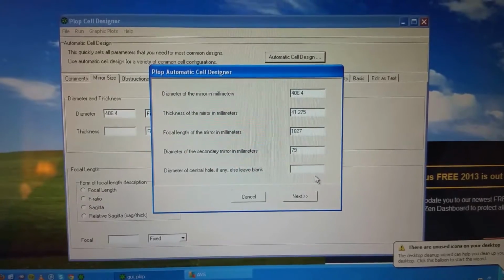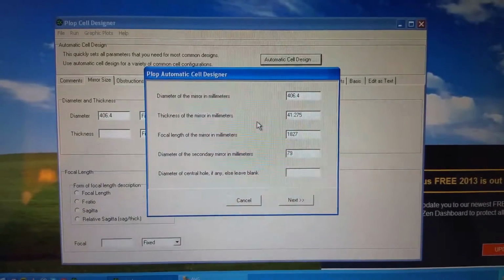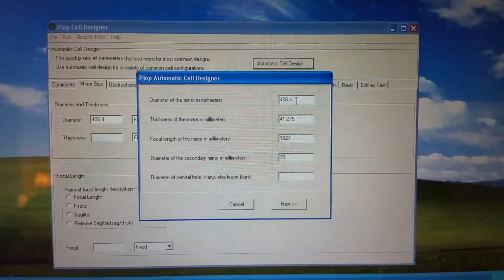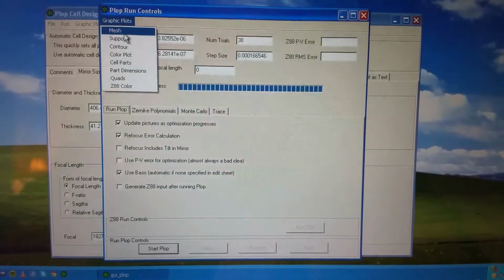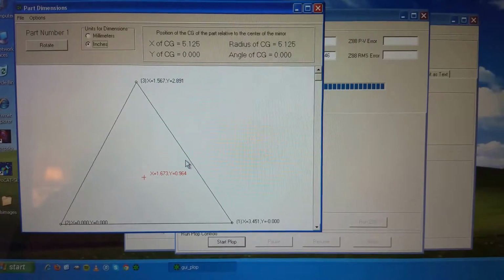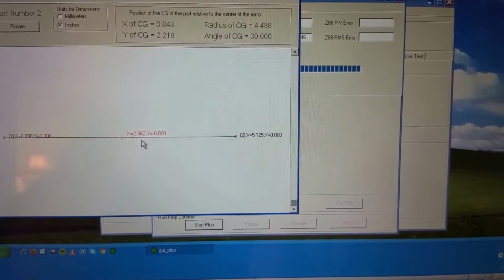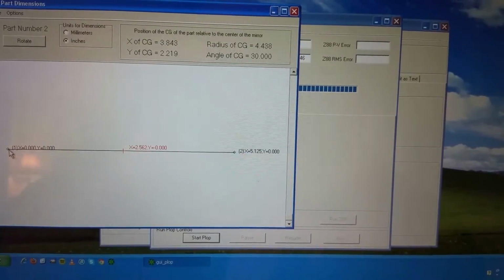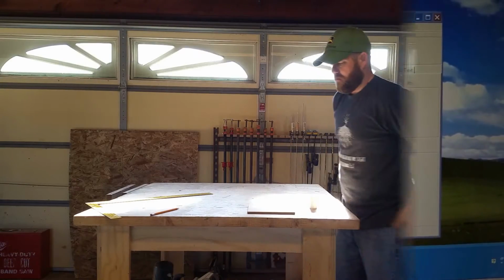How to Build a Telescope: The Mirror Cell Part 1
NMT's series continues showing how to build a telescope.  This set set of clips illustrates how Ryan Goodson of New Moon Telescopes builds the mirror cell.